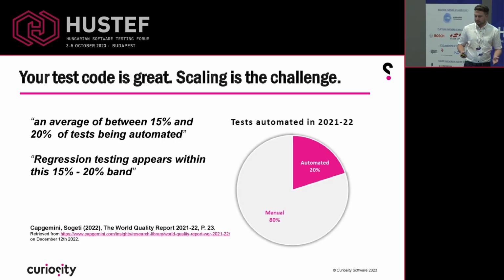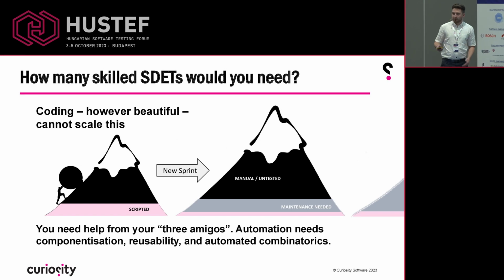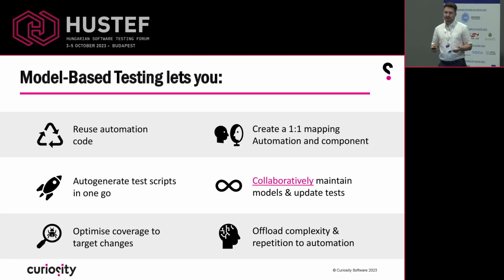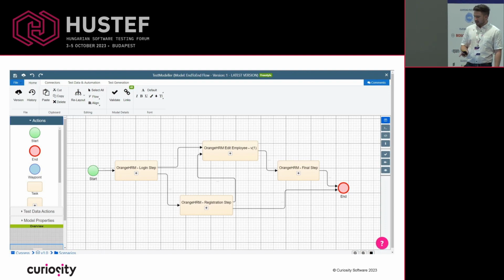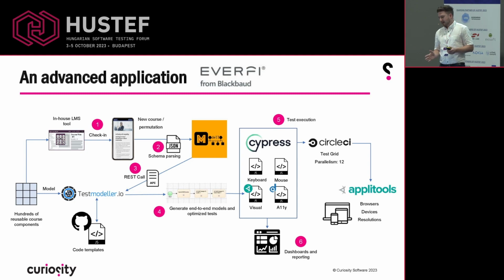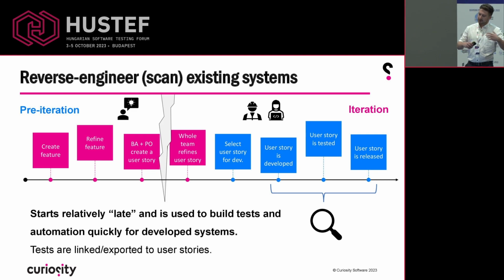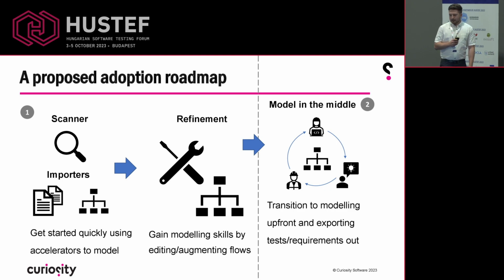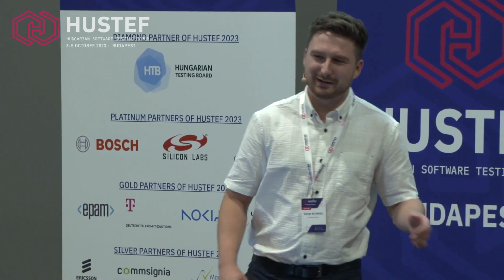George BLUNDELL: „Complete” In-Sprint Testing Using Collaborative Models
I’ve worked with organisations who have half-stepped into “agile” methodologies, only to struggle to test in-sprint. The number of tests automated is never the core problem. Instead, I’ve found four common barriers to scaling automation, which I will outline in this talk. I will then explore how collaborative, model-based testing creates optimized tests for complex systems. I will discuss organisations who generate new tests as systems change, concluding with three paths to adopting modelling.